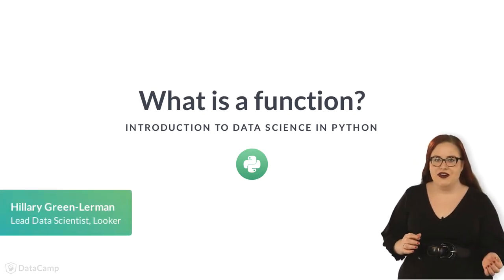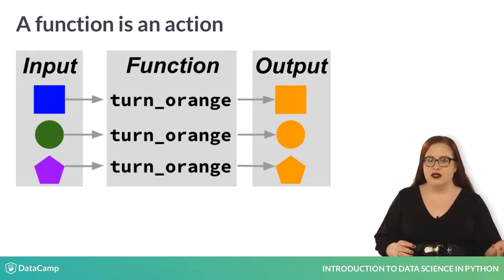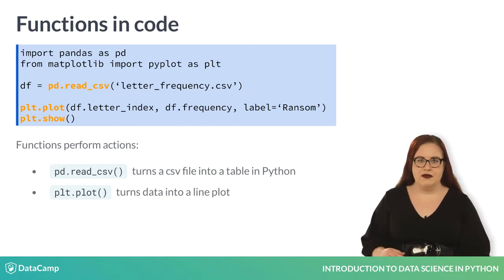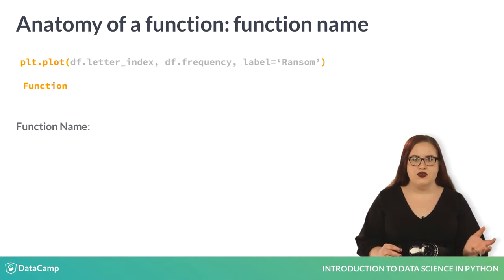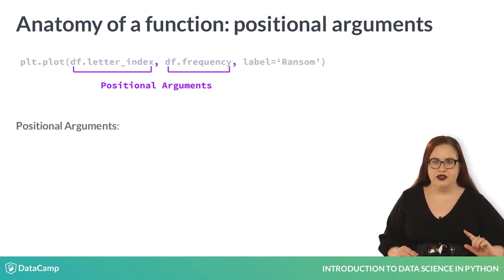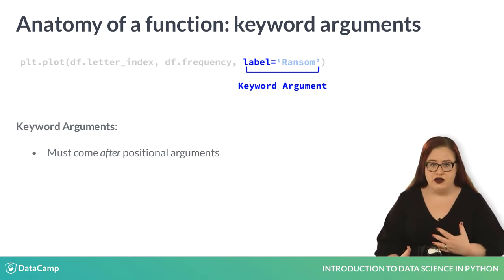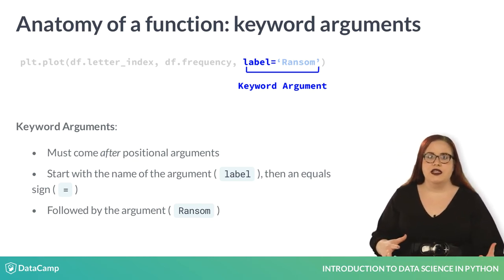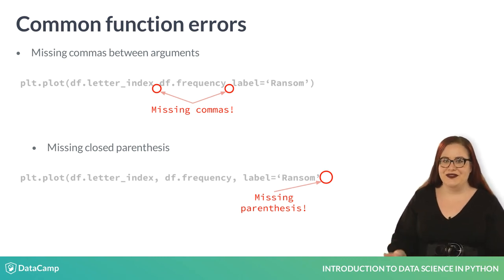Python Tutorial: Fun with functions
Want to learn more? at your own pace. More than a video, you'll learn hands-on coding & quickly apply skills to your daily work.

Previously, we learned about variables (which allow us to store information for later use), strings (which represent text), and floats (which represent numbers).

Now that we know the basic data types in Python, we'll start using them with functions.

 A function is an action. It turns one or more inputs into an output.

In this example, the function is called "turn_orange". The input is a shape (such as a blue square) and the "action" is to color the input shape orange.

 Consider the following code snippet. In a previous lesson, we learned that this code would read some data and produce a graph. In this snippet there are three functions: pd-dot-read_csv turns a csv file into a table in Python, plt-dot-plot turns data into a line plot, and plt-dot-show displays the plot in a new window. Let's learn about functions by examining one from our code snippets.

 This function takes the data from the table in the bottom-left and plots letter_index on the x-axis and frequency on the y-axis, resulting in the graph on the bottom-right.

 First, let’s look at the function name.

The function name has two parts: the first tells us what module the function comes from. In this case, it's from plt, which was the alias we used when we imported matplotlib. The second part (which comes after the period) is the name of the function: plot.

After the name of the function, comes a set of parentheses. The inputs to the function will all come inside of these parentheses.

 Positional arguments are one type of input that a function can have. Positional arguments must come in a specific order. In this case, the first argument is the x-value of each point, and the second argument is the y-value of each point.

Each argument is separated by a comma. If you forget the comma, you will get a syntax error.

It's good practice to put a space after the comma, but your code will run even if you forget that space. Keyword arguments come after positional arguments, but if there are multiple keyword arguments, they can come in any order.

In this case, the keyword argument is called "label". After the equals sign, we've put the actual input to the function, which is "Ransom". Eventually, this argument will let us create a legend for our graph. Before you start practicing, let's discuss two common errors for functions:

If you get a syntax error, you might be missing commas between each argument. Both positional and keyword arguments need to be separated by commas.

Alternatively, you might be missing a parenthesis at the end of your function. While you write code, syntax highlighting in the script editor will help remind you to close your parentheses.

 Let's practice what you've learned by making a few graphs!